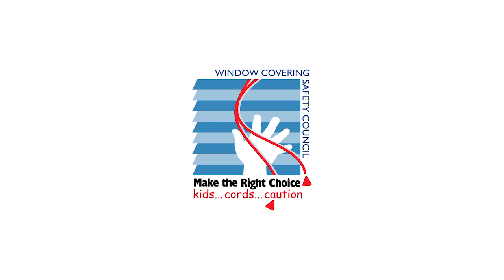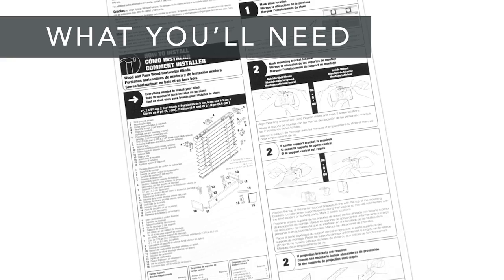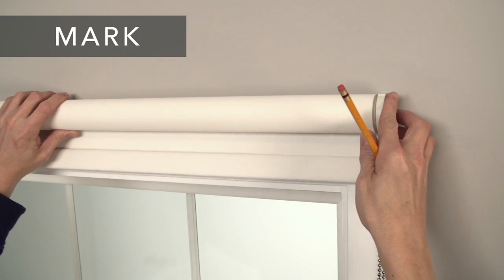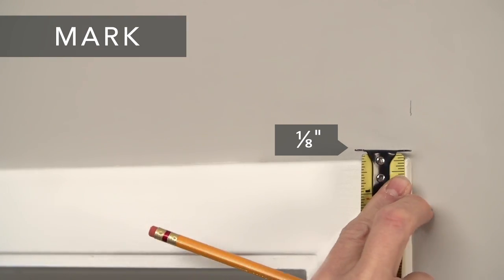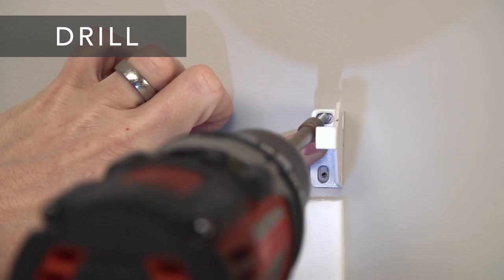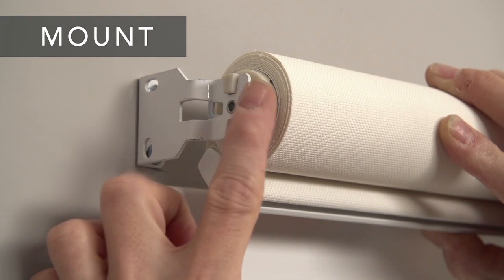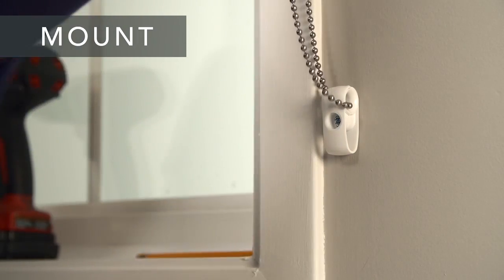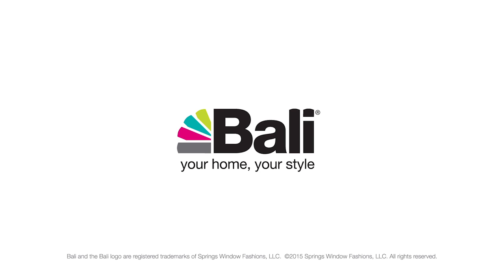How to Install Bali Solar and Roller Shades with Continuous-Loop Lift - Outside Mount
Learn the quick and easy way to Install Bali® brand Outside Mount Solar and Roller Shades in this short video.

Shop Bali products available on Blinds.com.